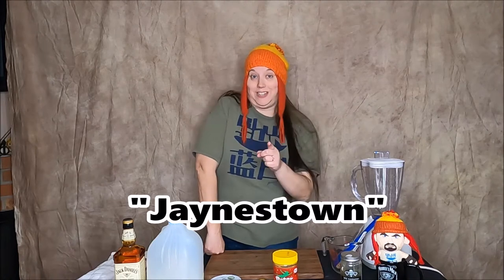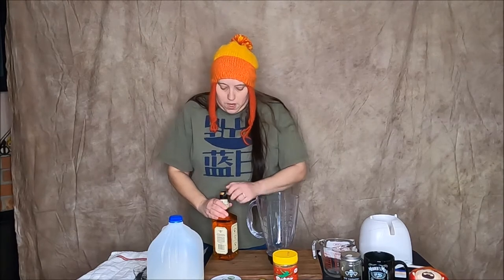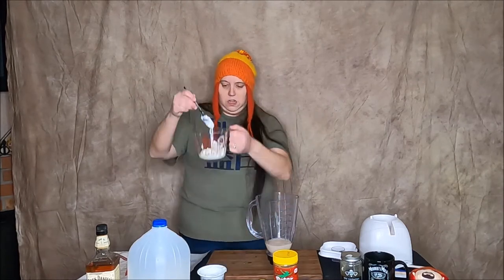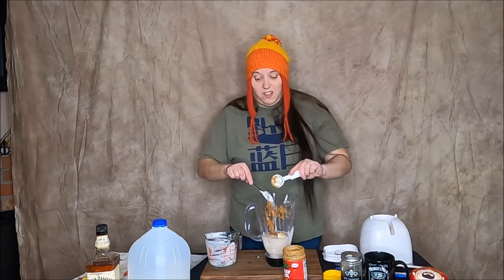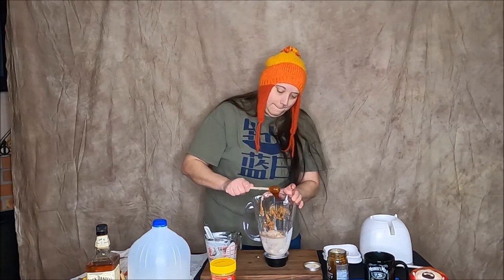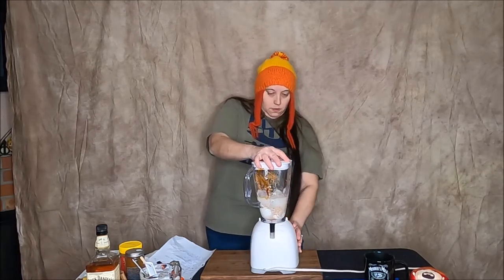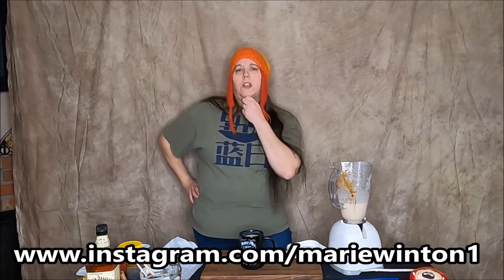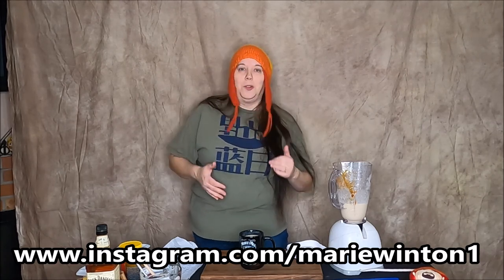Cosplay Cooking: Making Mudder's Milk from Firefly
Recipe: “All the protein, vitamins and carbs of your grandma’s best turkey dinner, plus 15 percent alcohol.” -Jayne Cobb (The Hero of Canton)
Ingredients:
2-3 Shots of Jack Daniels Tennessee Honey
1/2 Cup Milk
1/2 Cup Plain Greek Yogurt
1 Banana
2 Tablespoons Peanut Butter
1/4 Cup Oatmeal
Ice
Directions:
Combine all ingredients in a blender, blend until consistency is smooth and drinkable. Pour into a mug and enjoy!
Random Life Adventures MASK:
You can also show support by buying me a cup of coffee:
My Etsy shop
Video location: Portland Oregon

Camera(s) used: GoPro Hero 8